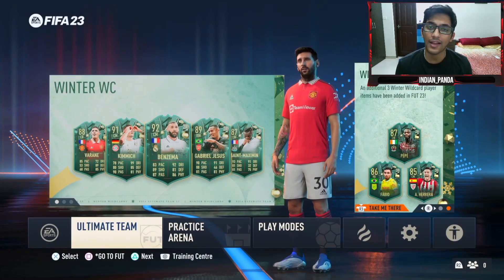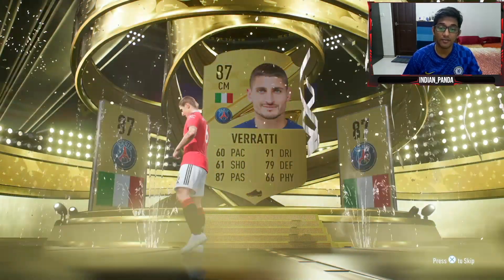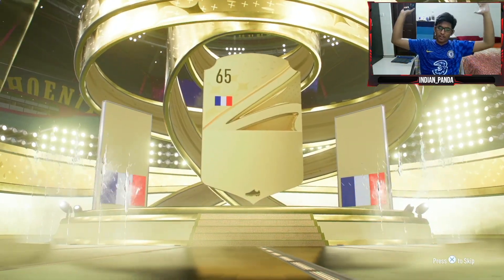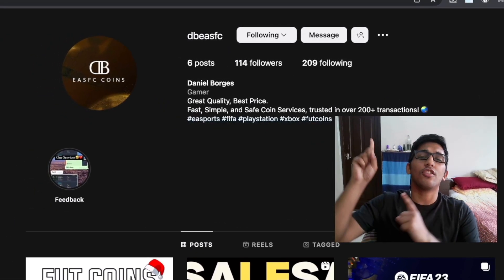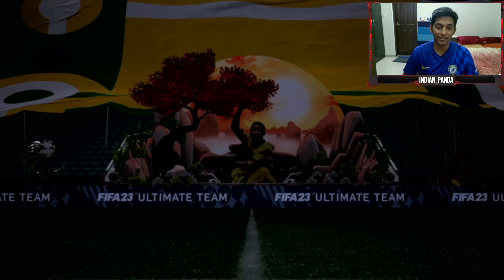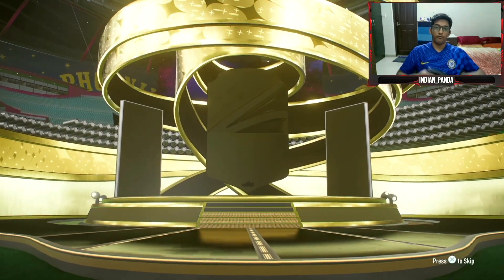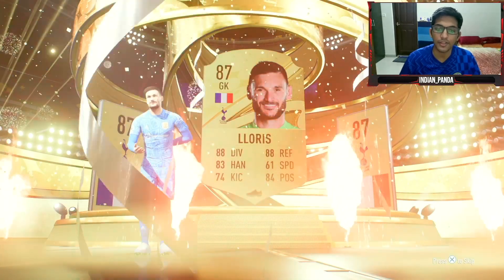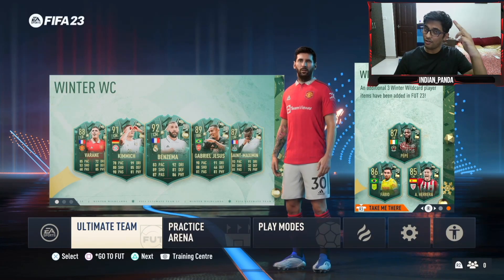WALKOUTS ONLY!! Upgrade packs galore!!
THANKS a lot for your support!! You the real MVP :')